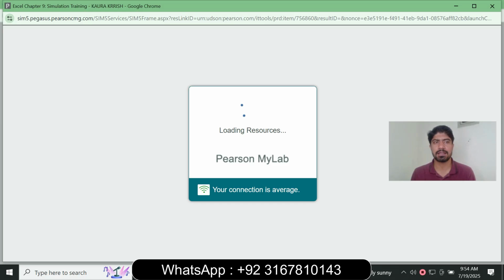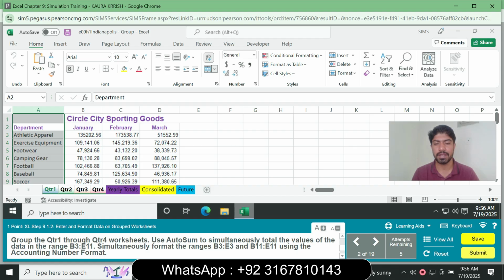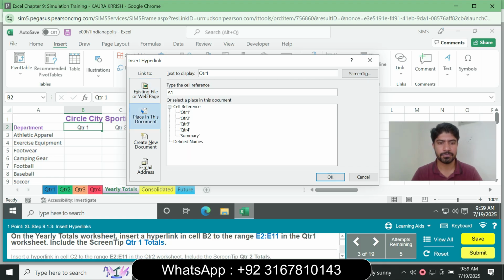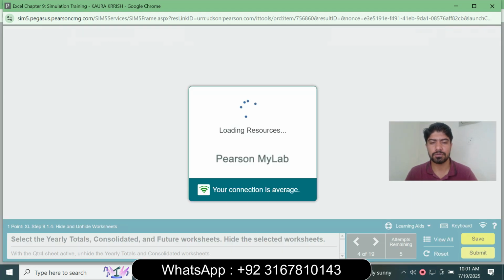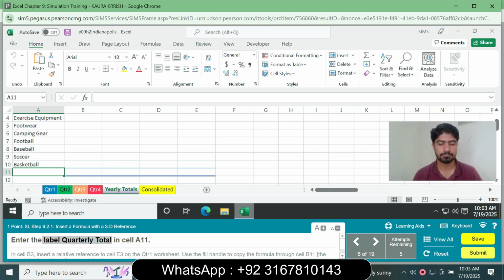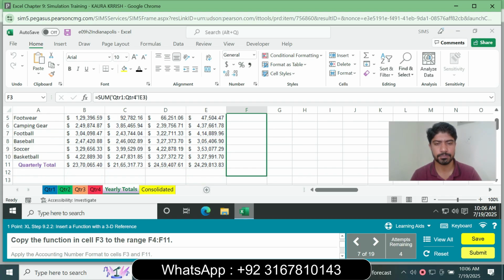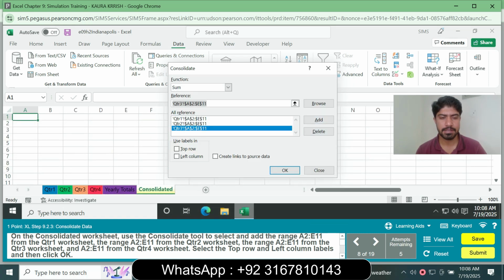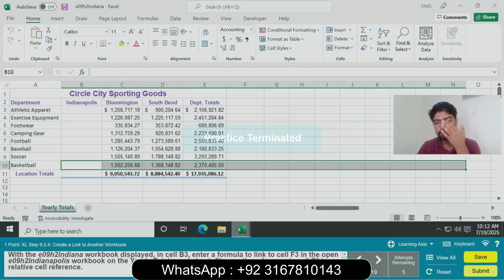Excel Chapter 9 Simulation Training | excel Chapter 9 Simulation Exam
excel Chapter
#9 Simulation Exam
Simulation Exam